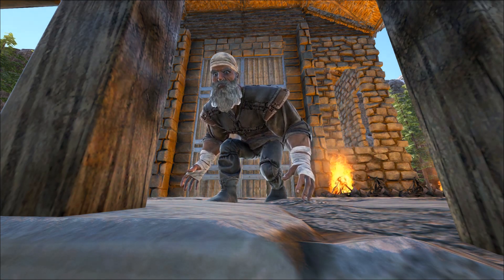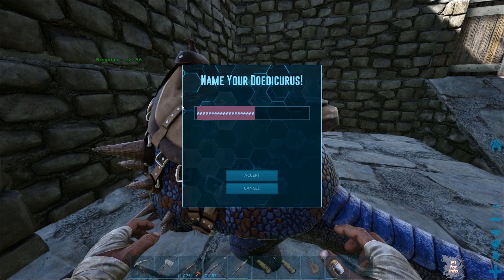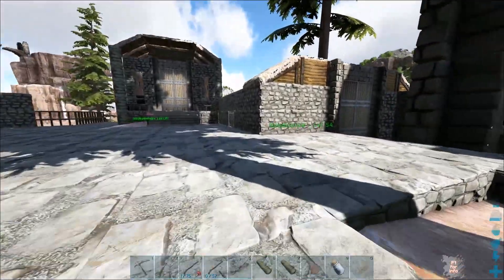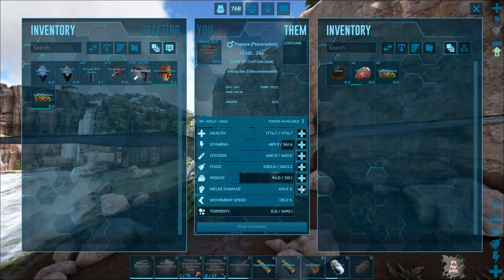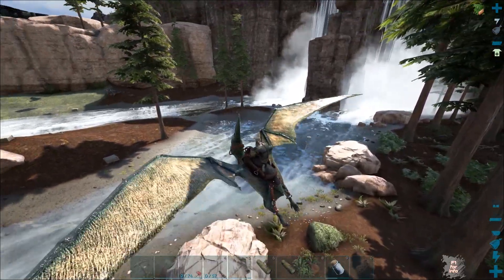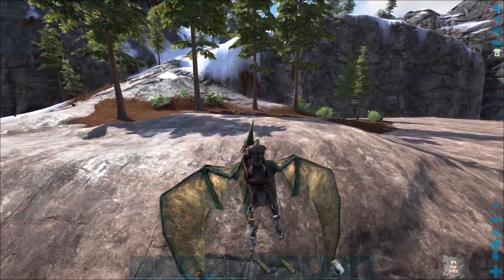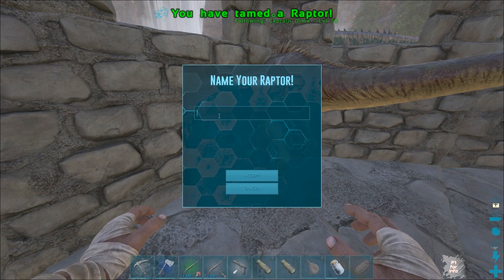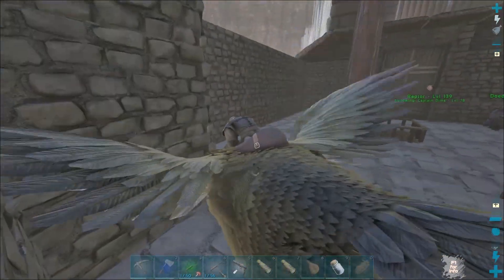Ark: Survival Evolved Ragnarok E09 - Taming Spree & Dino Hexagon!! [Let's Play!]